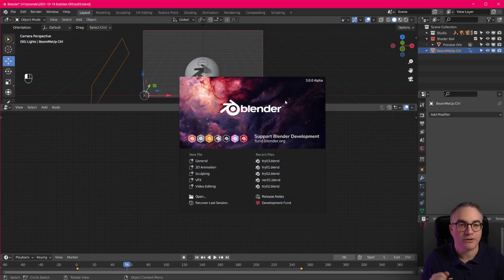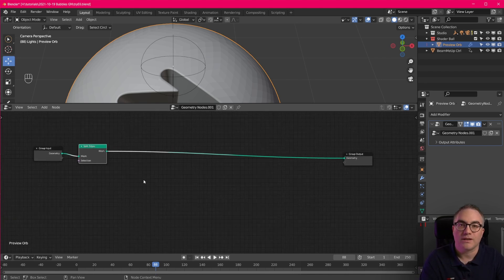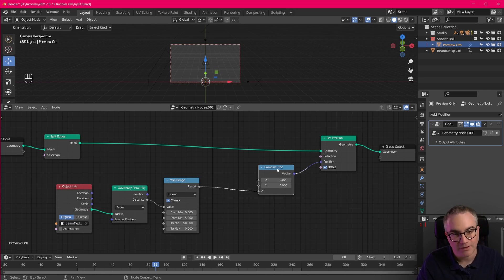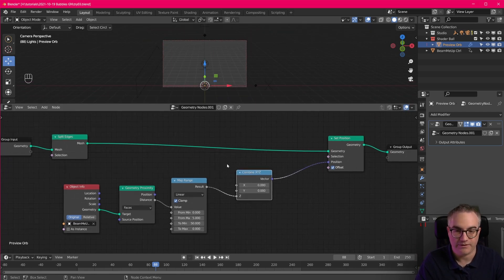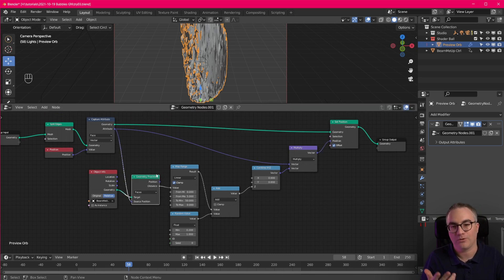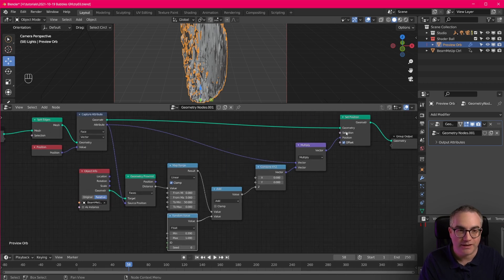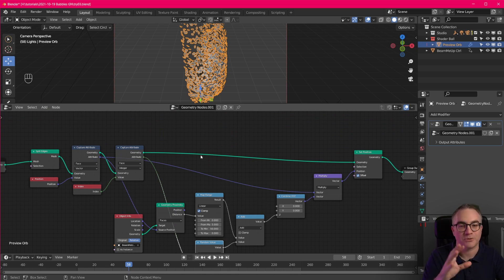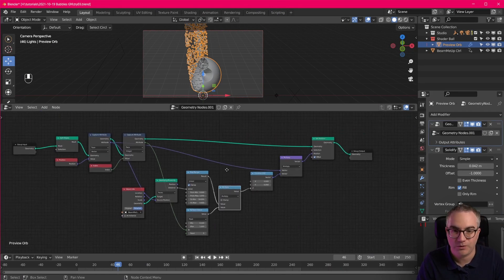Beam Me Up 2 Geometry Nodes Fields Blender Tutorial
IT WORKS NOW! Use the latest Blender 3 Alpha to animate the faces of any object individually AND with random values in the Geometry Nodes tree!